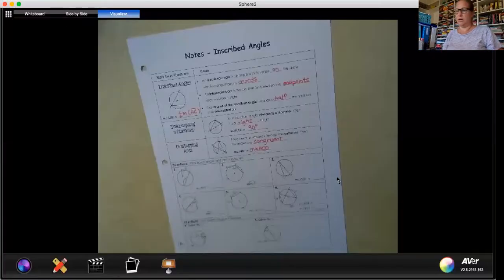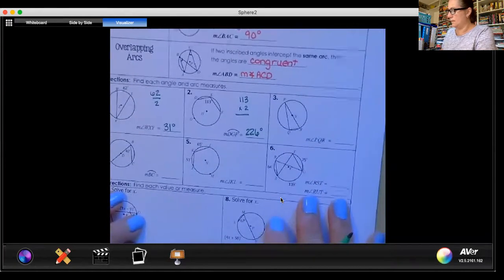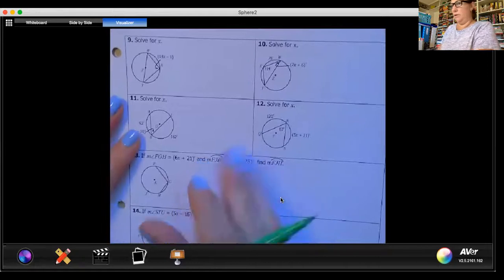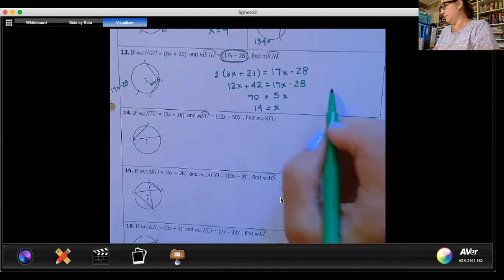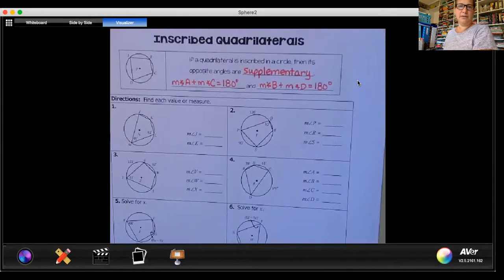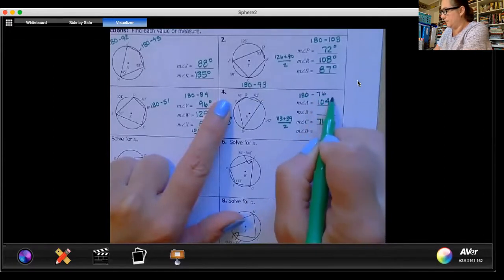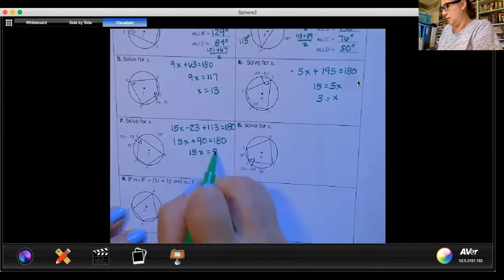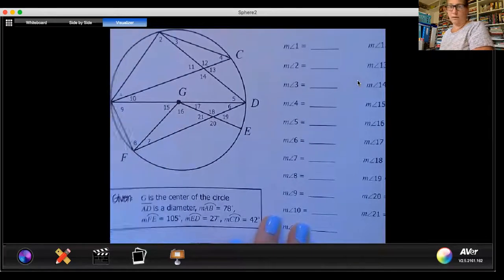M3 video inscribed angles